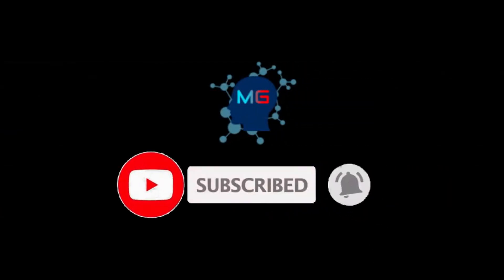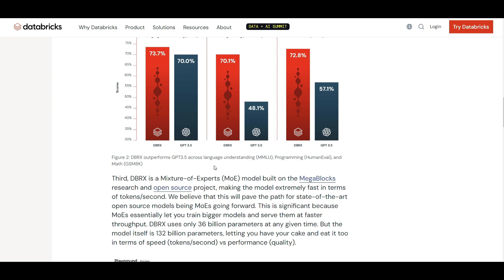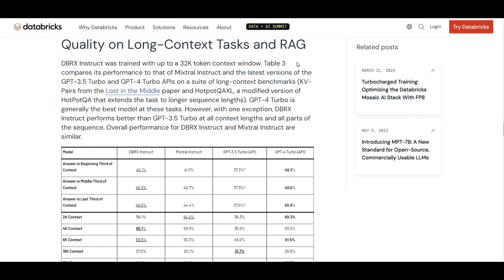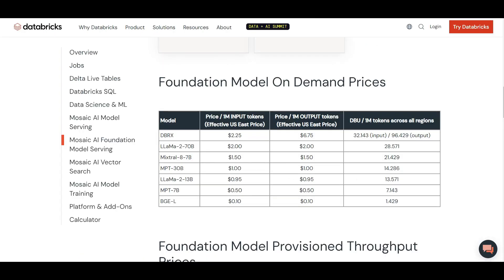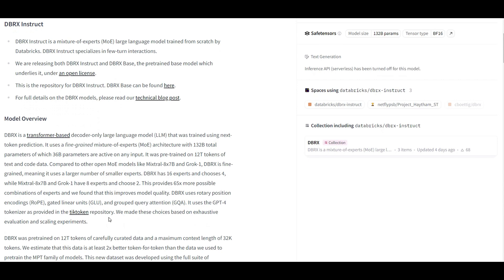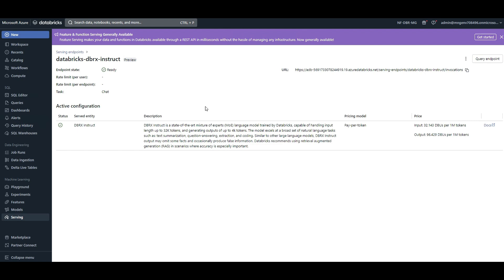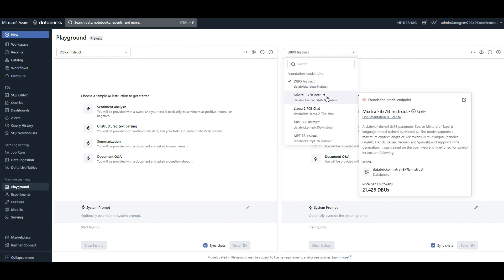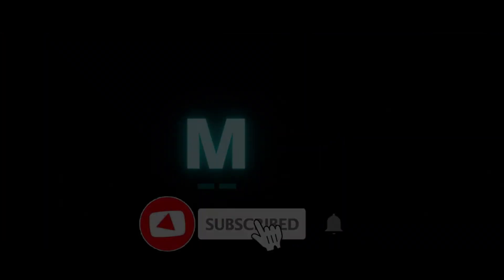DBRX : Best Open source LLM by Databricks?!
Databricks just released new open source LLM called DBRX. It surpasses GPT-3.5, and it is competitive with Gemini 1.0 Pro. It can generate text at up to 150 token per second up to 2x faster than LLaMA2-70B.